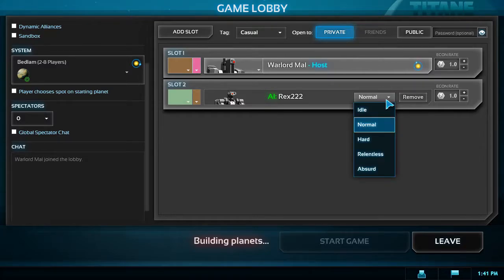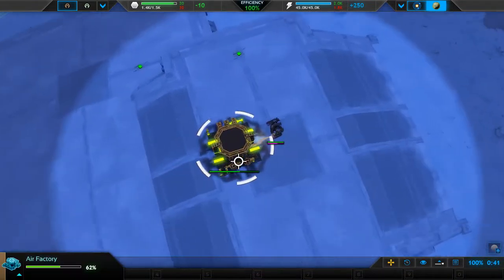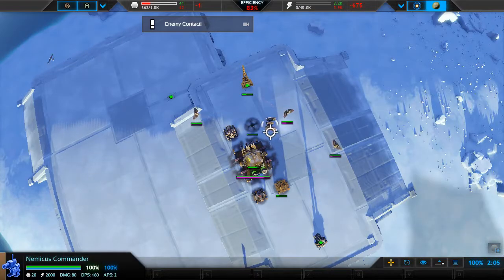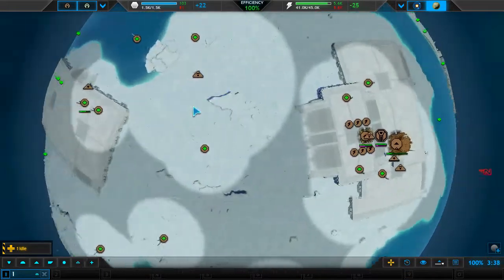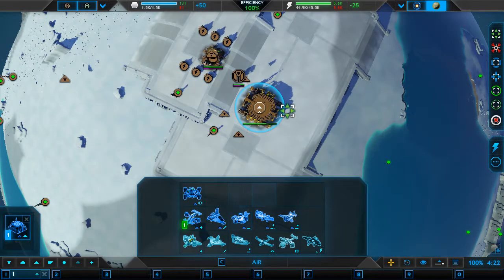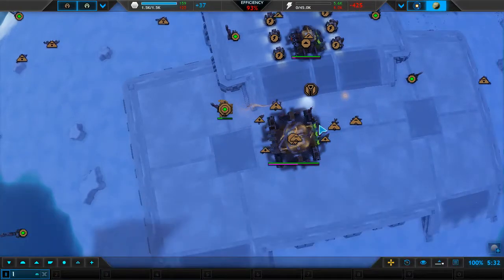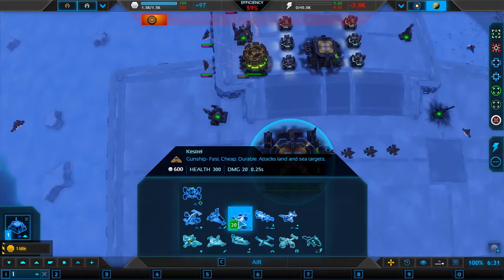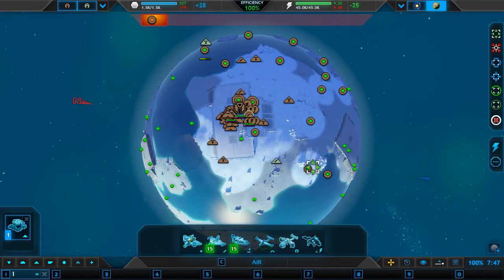Planetary Annihilation Titans Part 2 of 5 Hard Difficulty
Taking on all the difficulty levels of Planetary Annihilation. We start with the weak "Normal" and work up to the aggressive "Absurd". The series will end with a big solar system fight against multiple "Absurd AI's across a few planets for a big finale.